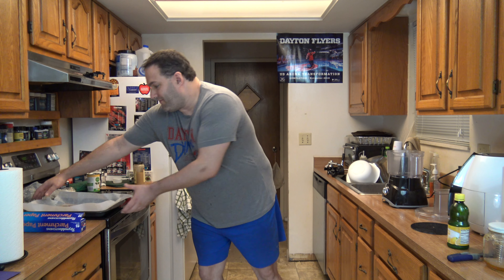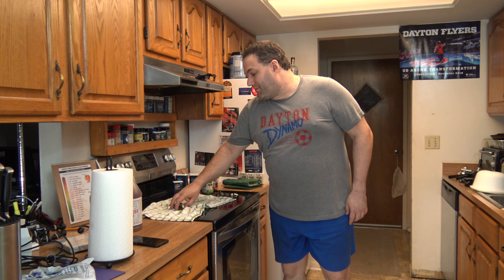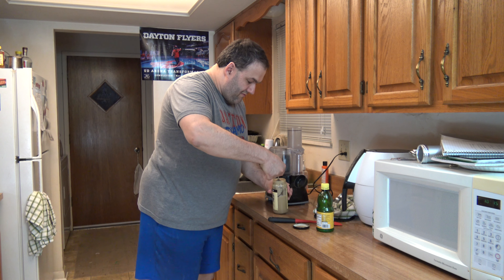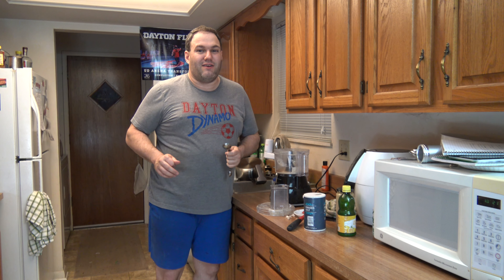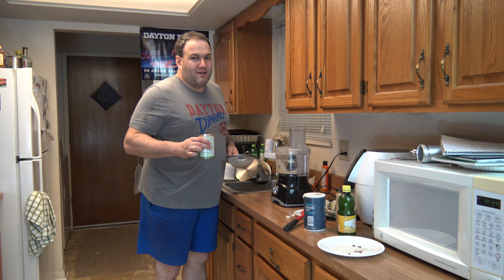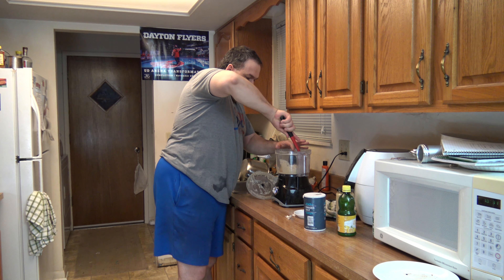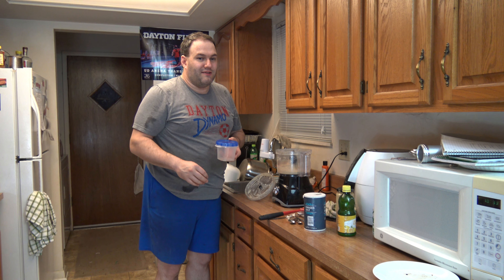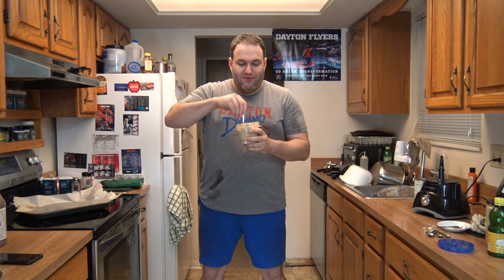Homemade Bacon Hummus Experiment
In this week's episode, Bryno decides to combine something pretty healthy with something unhealthy. What will happen when hummus and bacon come together in a food processor? Will it be a heavenly dip? Or will it be a hellish failure?